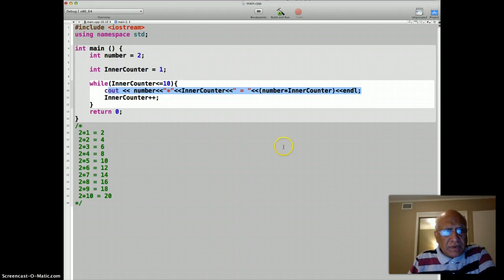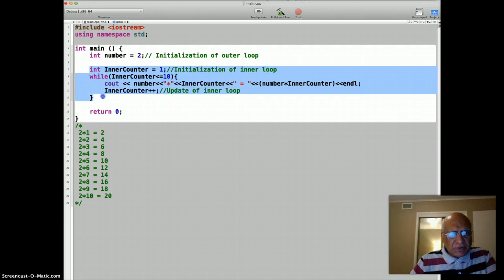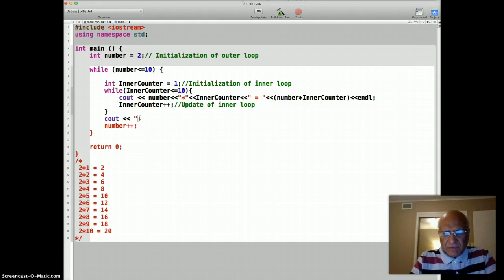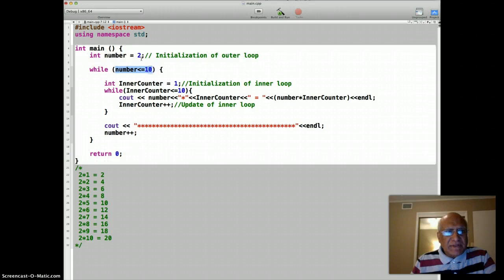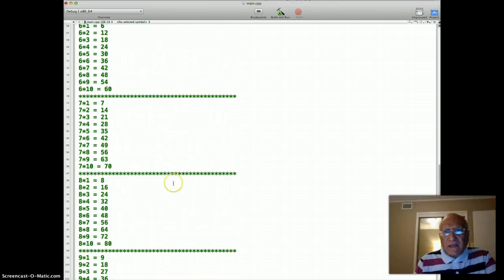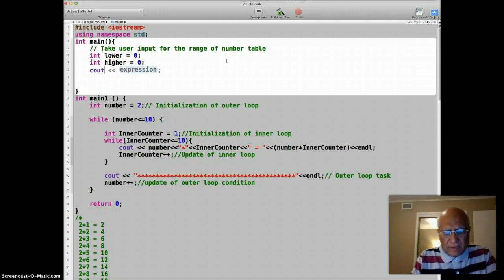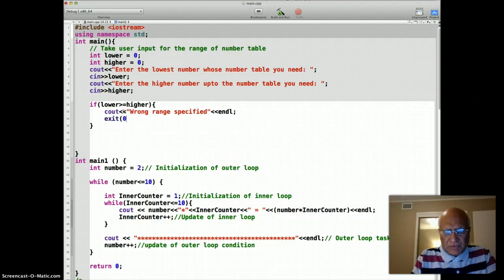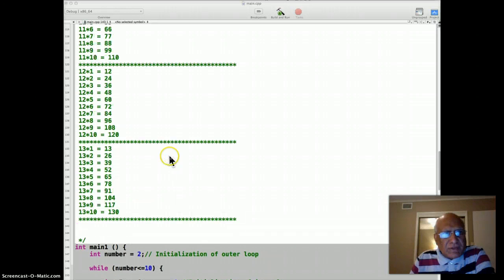Introduction to Nested Loops Part 2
This video shos a nested loop program to print multiplication tables for various numbers.